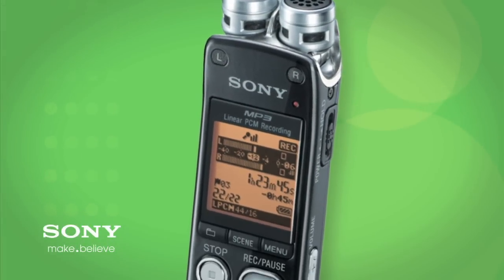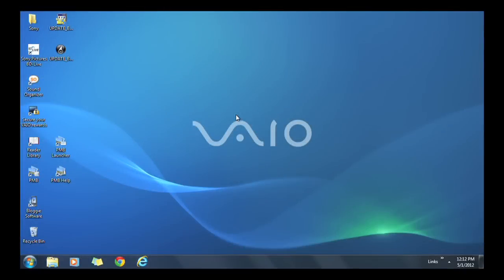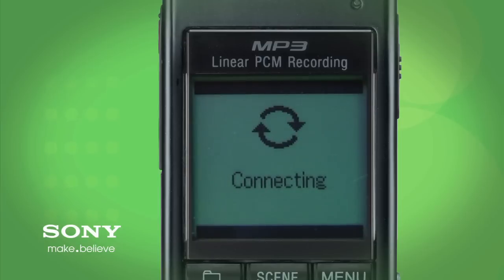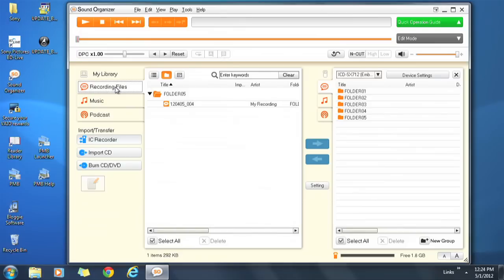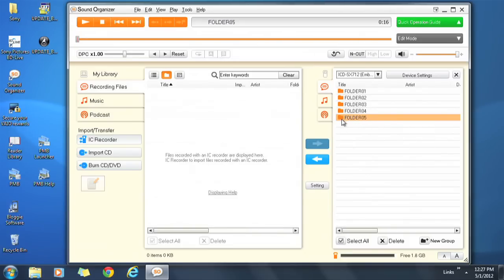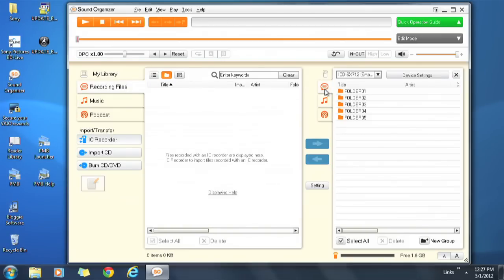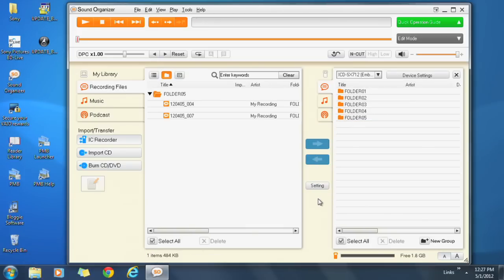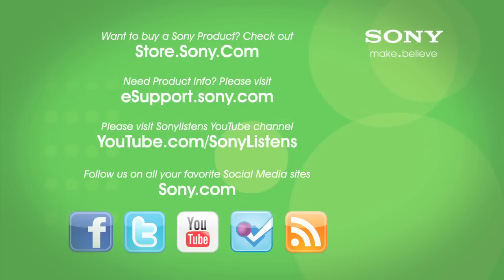How to Transfer Files to your Sony® Digital Recorder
It's easy to transfer files to your Sony® Digital Recorder, just follow these steps.